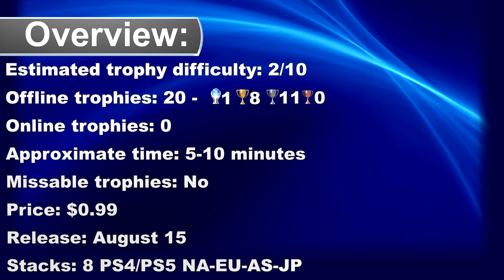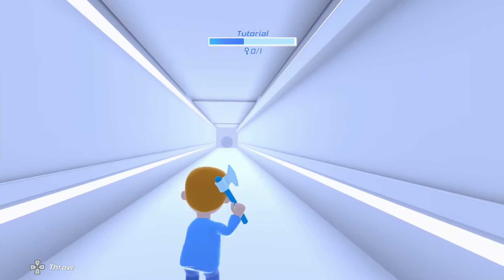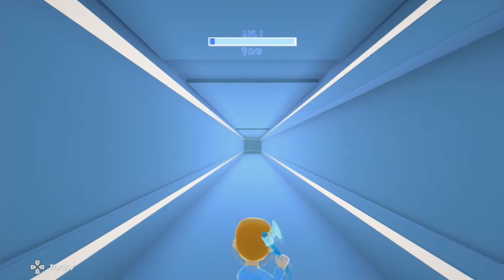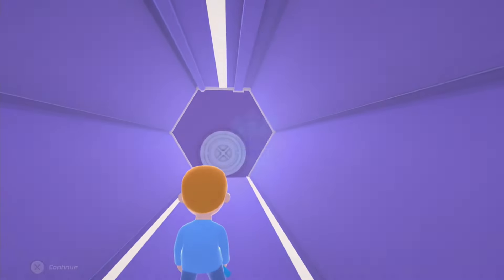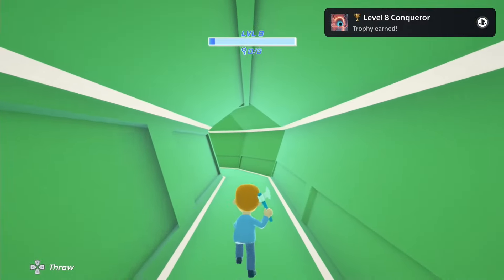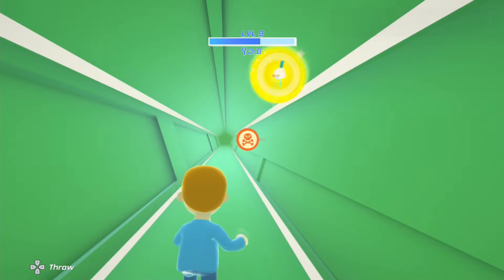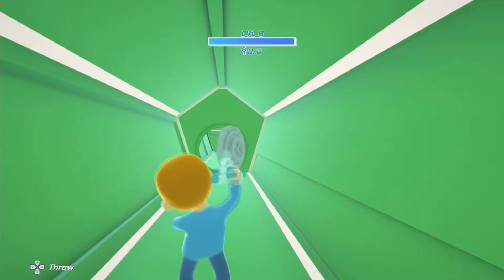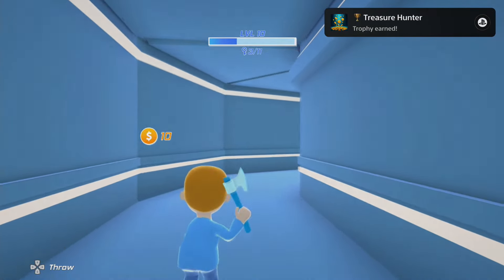New Easy $1 Platinum Game PS4, PS5 | Axe Ace Quick Trophy Guide